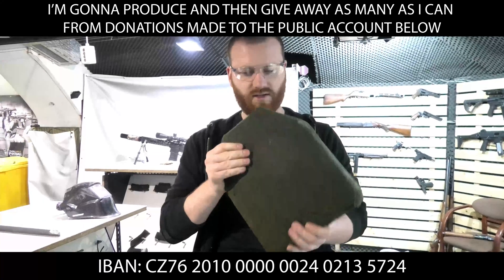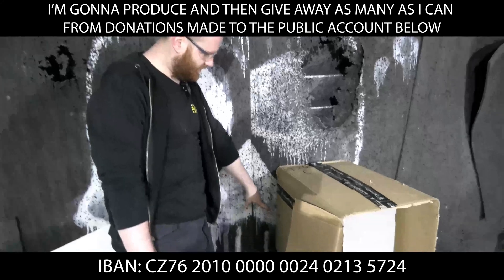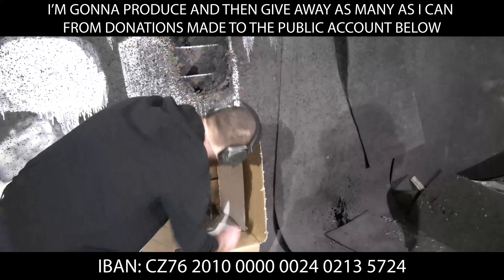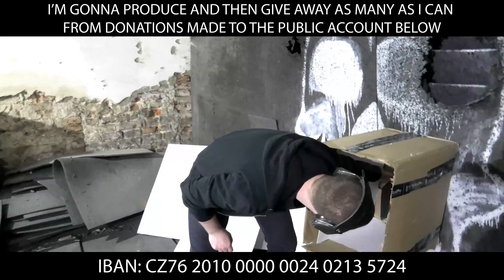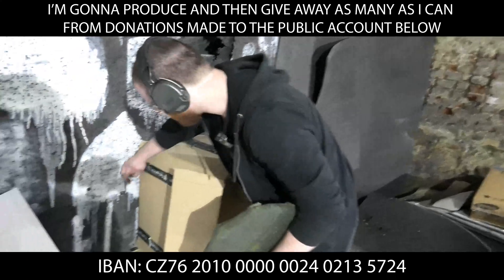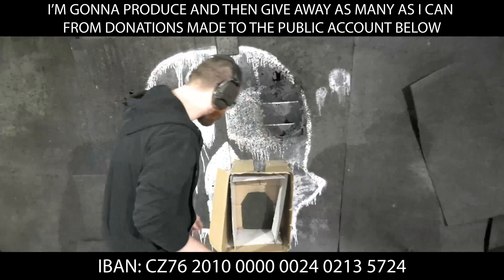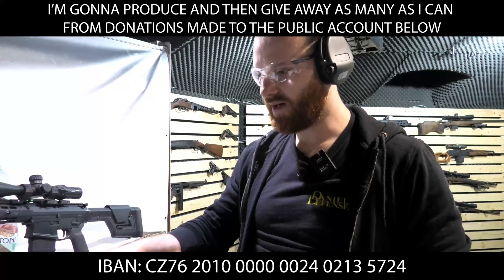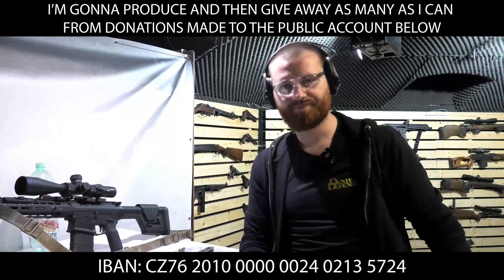DIY Anti-frag layers for Hardox 500 plates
- Hardox 500 (we'd like to do 600 but there is no material),
- 6mm thickness
- SAPI M size (250x300mm product)
- 235x285 steel plate
- 3,3kg
- Bend (60mm from edge, 25mm radius, 15°)
- Anti-frag layer made from at least 8 layers of fabric and PU foam.

Public account:
EUR and other currency IBAN: CZ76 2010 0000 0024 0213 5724
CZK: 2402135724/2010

Donations to this PUBLIC account will be used to make as many plates as we can.

And then donated without any aditional charges to people in need.
Preferably handed face to face or through someone we trust,
Who is NOT gonna turn them for 5 times the price.

WE CANNOT DO THIS FOR FREE, OR AT COST. IT WOULD DESTROY US.